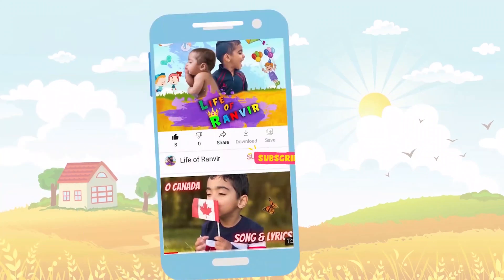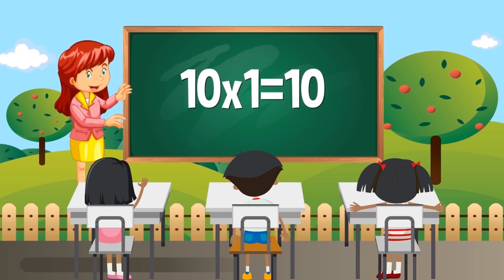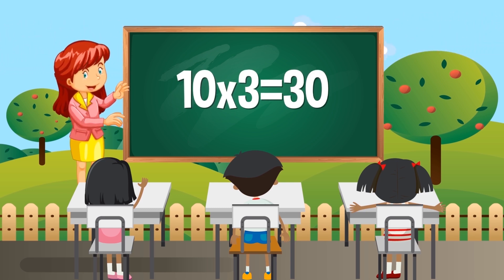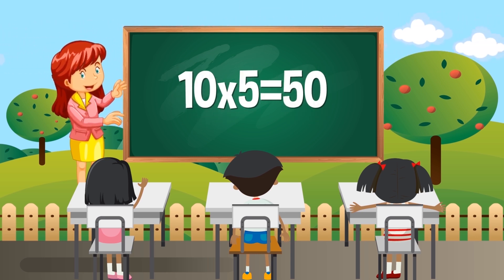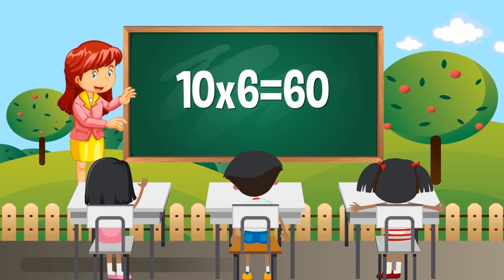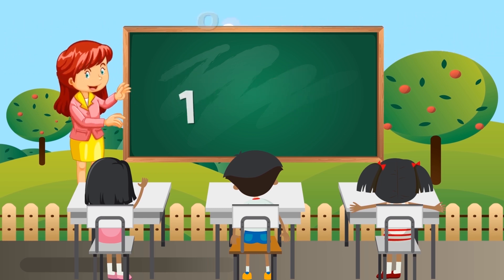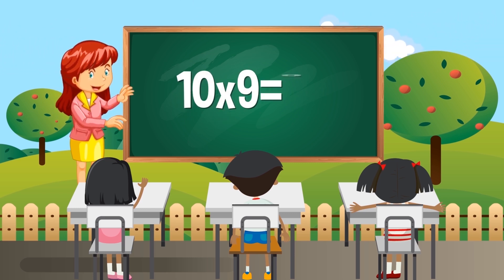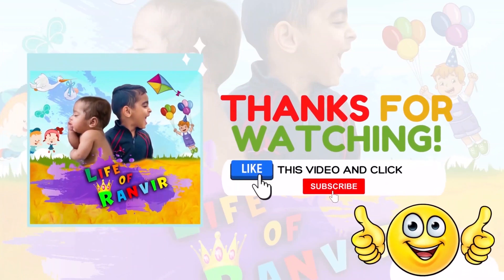Table of 10 | 10 Times Table for Kids | Math Tables - Life of Ranvir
0Welcome to Life of Ranvir's Channel on Youtube!

Table of 10  | 10 Table for Kids  | Math Tables - Life of Ranvir

This Math Table video helps kids to learn Math table of 10, 3 times repetition of table line, time tables made easy, times tables practice, time tables worksheet.

Watch other full video of  time table from 1-10, learn time tables, learn time tables on fingers.

Fun-Learn-Grow

12 Hrs White noise for Sleep, Study, Focus | White noise Black Screen | No ads | Sleep Music